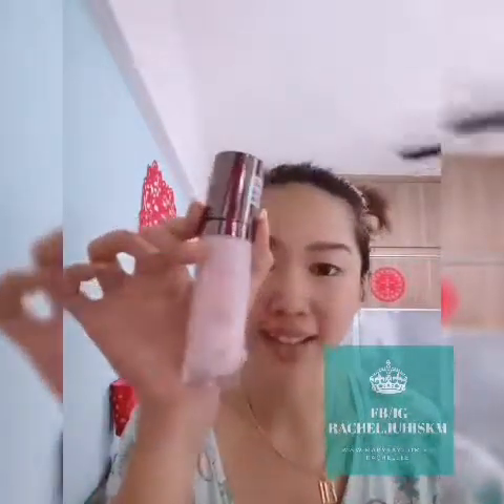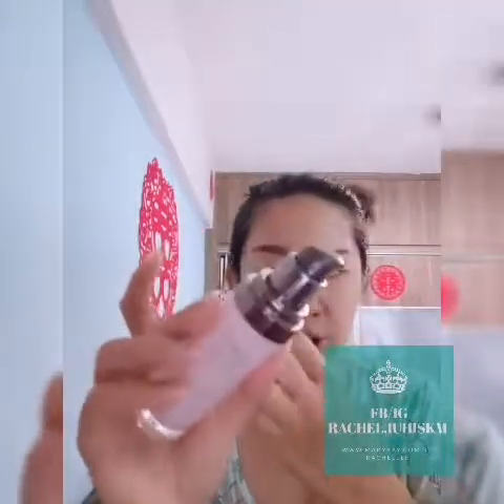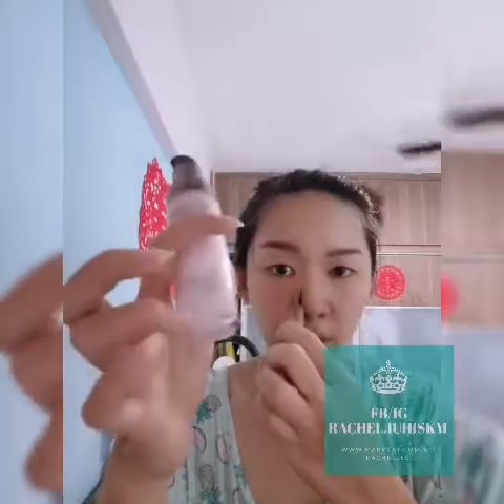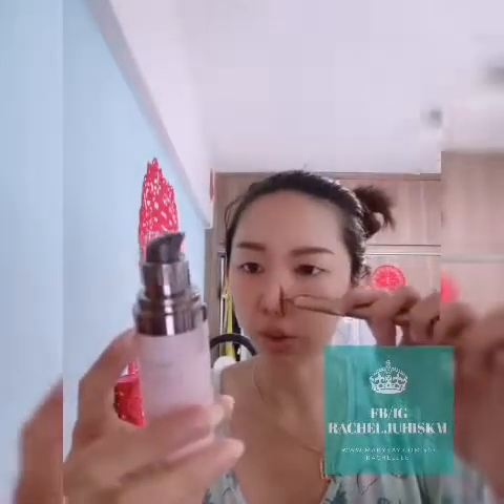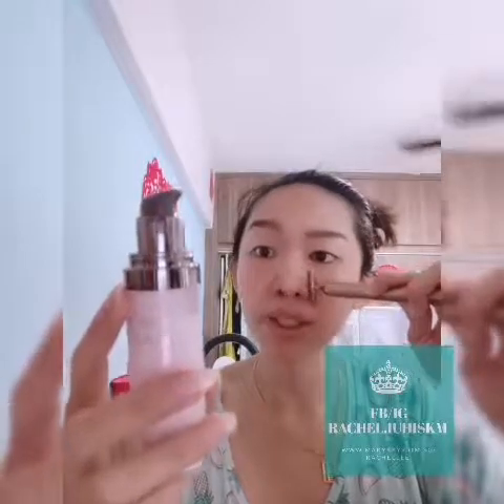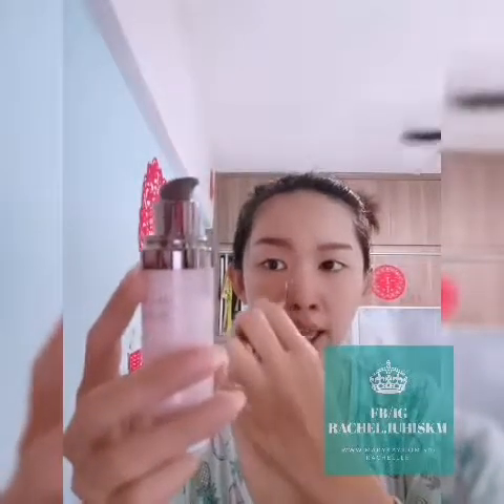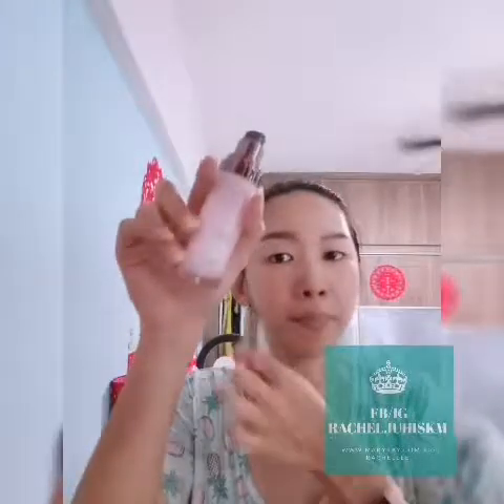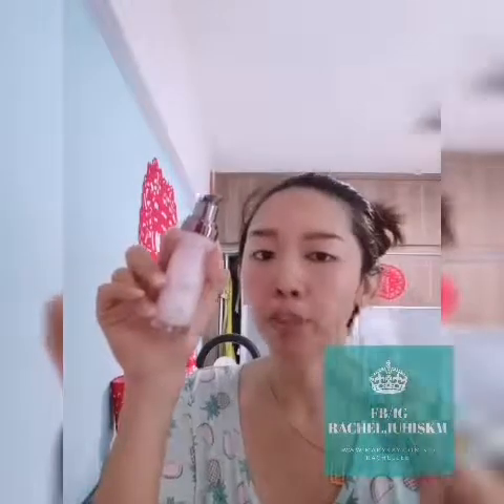Lumivie Intensive Serum + Golden Beauty Bar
Amp up skin brightness and the power of
your regimen with a high concentration
dose of our precious ingredients and see
a noticeable difference in luminosity in
just 14 days.

Black pearl extract is shown to impact processes that protect and brighten skin, and it also helps boost skin energy.

The exclusive Opti-Bright Complex™ targets multiple sources of uneven skin tone.

A special extract of the coastal plant samphire is shown to increase water channels in skin.